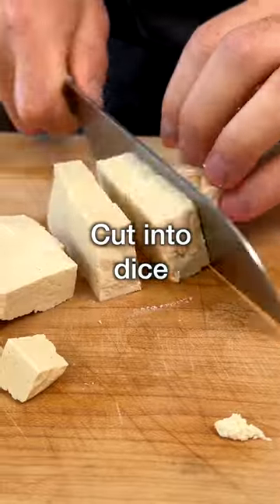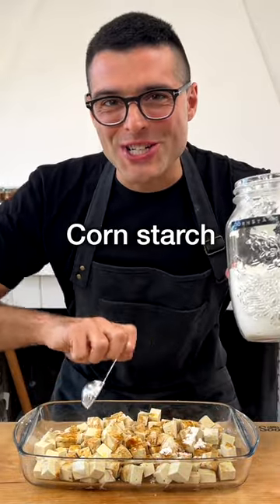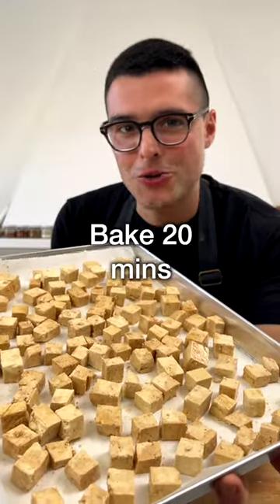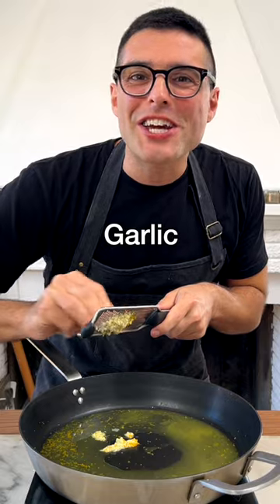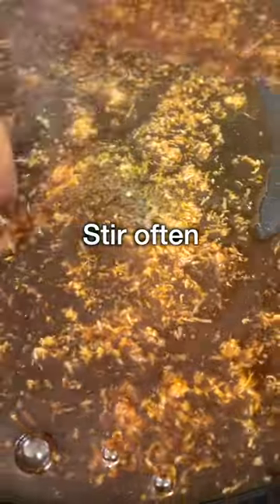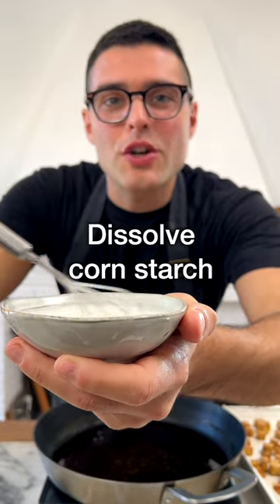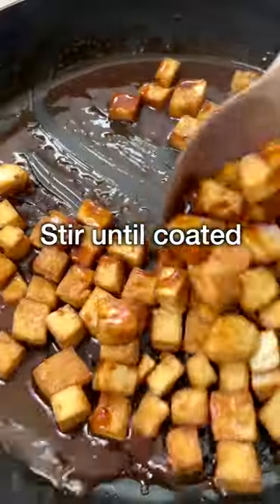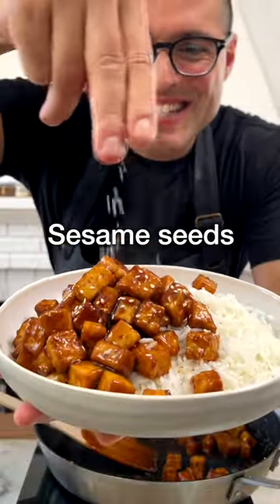Easy Orange Tofu is Sticky and Chewy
⭐️  Orange tofu is easy. Make it in less than 30 minutes for an Asian-inspired everyday dinner.

This easy vegan dish is the best alternative to orange chicken. We use crispy oven-baked tofu coated in a sticky, sweet and sour orange sauce. It's tasty, tangy, and delicious.

⭐️ Ingredients
Oven-Baked Tofu
16 ounces tofu firm or extra firm
1 tablespoon olive oil
1 tablespoon soy sauce
1 tablespoon corn starch

Orange Sauce
½ cup orange juice
1 teaspoon orange zest
1 teaspoon ginger grated
1 clove garlic grated
2 tablespoons sugar
2 tablespoons soy sauce reduced salt
1 tablespoons vinegar rice vinegar or white vinegar
1 tablespoon corn starch
¼ cup water

Theplantbasedschool.com